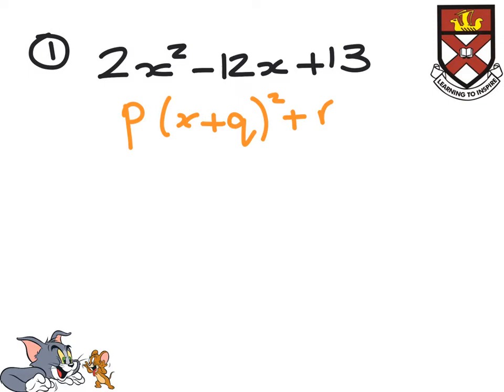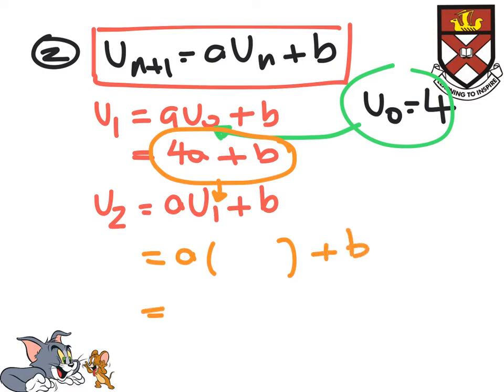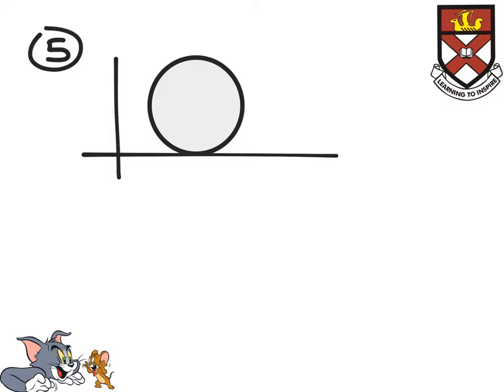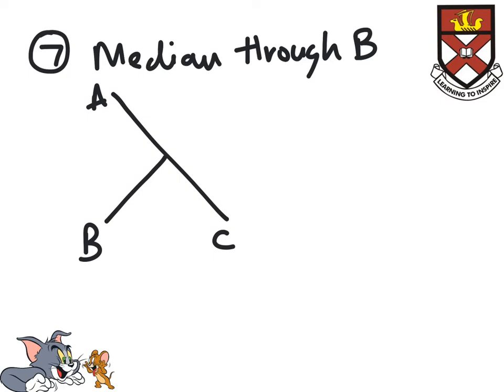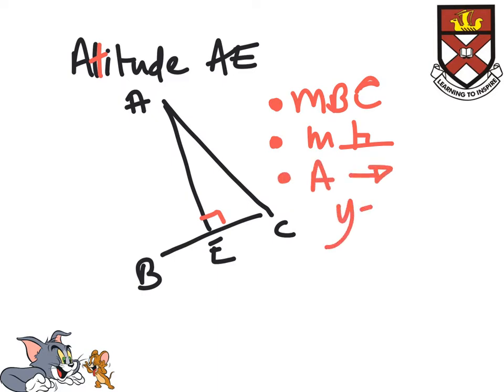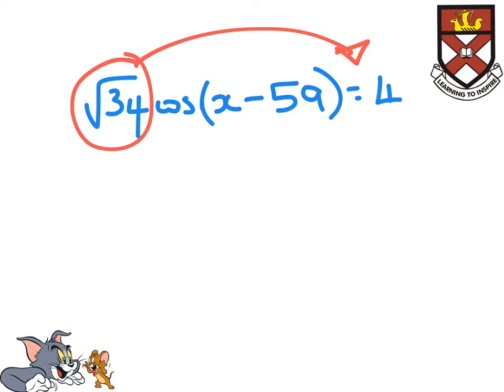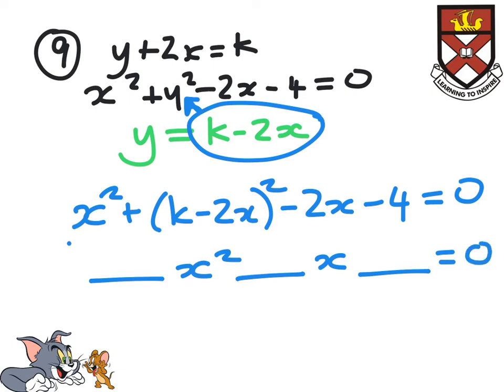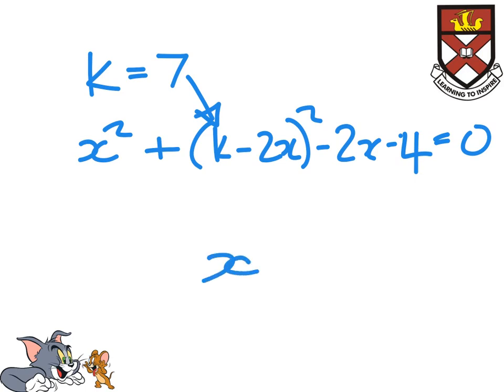Higher 19-20 Homework WW2 Hints